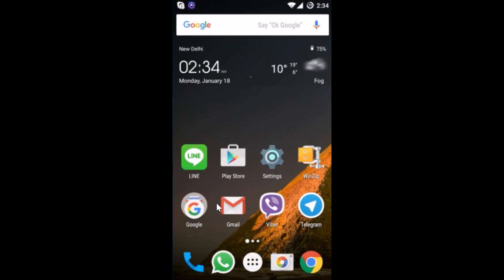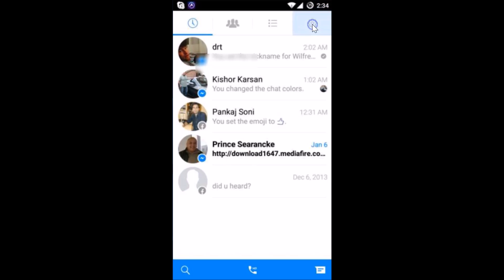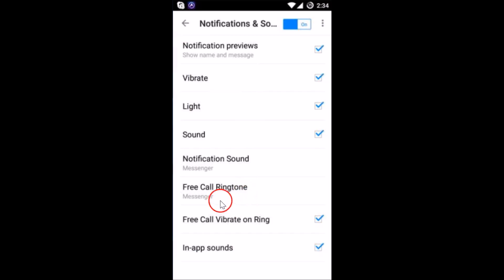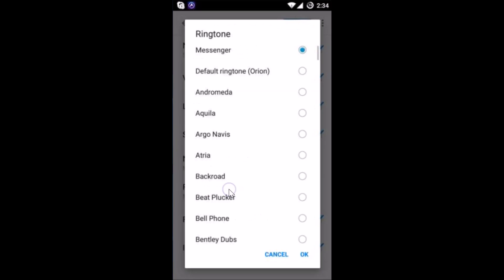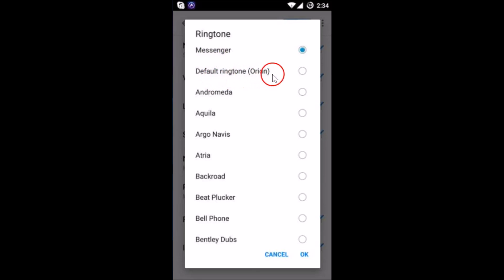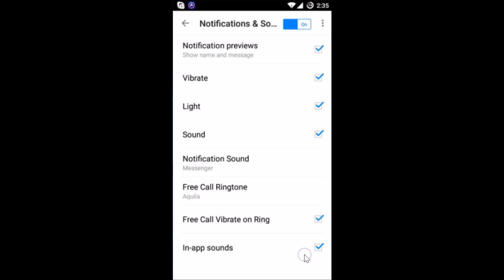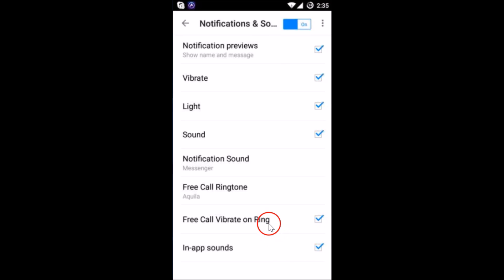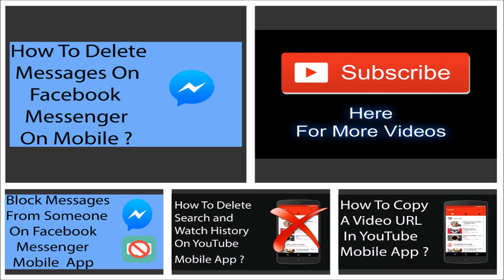How To Change Facebook Messenger Ringtone On Android ?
Step 1: Login to Facebook Messenger .

Step 2: Tap On gear Icon .

Step 3: Tap On Notifications and Sounds

Step 4: Tap On Free Call Ringtone .

Step 5: Select the Ringtone .

That's all